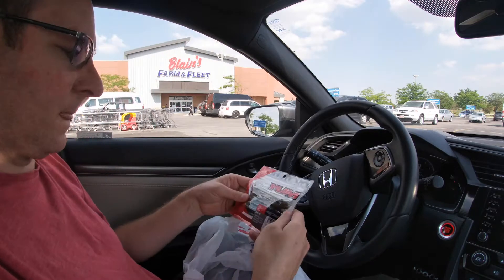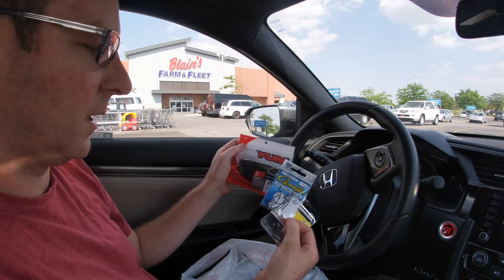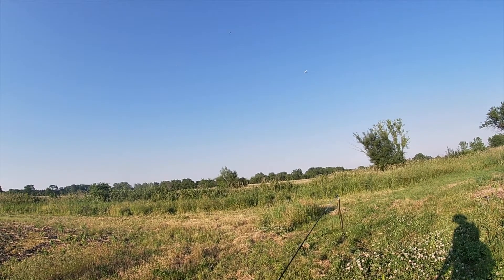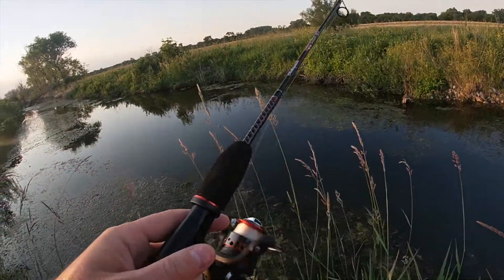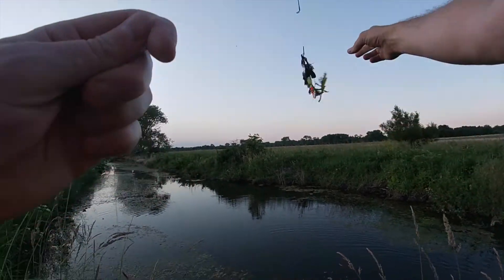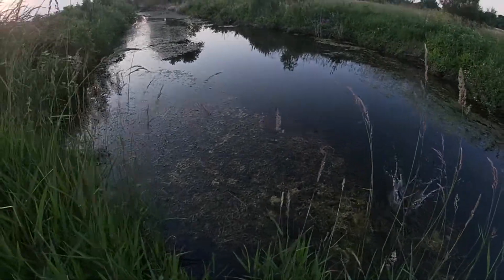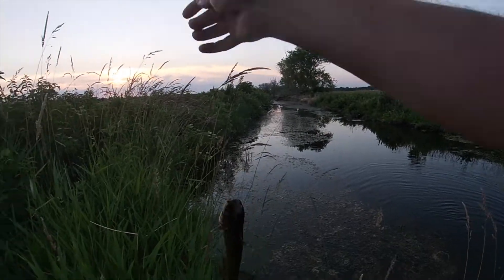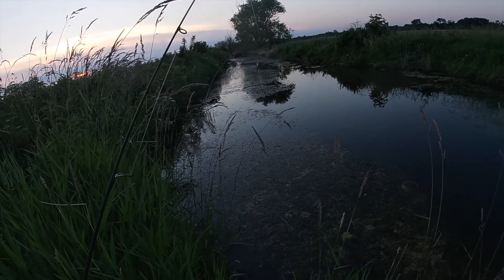Blain's Farm & Fleet - Can they provide the bass tackle I need?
While fishing for panfish in my local creek I catch a bass...for the first time. But I don't have any bass specific fishing tackle. so off we go to Blain's Farm & Fleet to see what they have. I get some basics and then we head back to Norton Creek catch more bass...or panfish...or whatever.

…Usual Fishing Equipment…
Ugly Stick GX2 Light 5ft Spinning Combo
4lb mono
Thill Pencil Float
Panfish Magnet Kit (1/64oz)
PowerBait Crappie Nibbles (Yellow)
Gulp Alive 1 inch Minnows
Beetle Spin - White and Red Dot (1/32oz)

…Usual Gear…
Helikon Foxtrot MK2 Belt Rig

Send Mail…
780 West Army Trail Road, Suite #113